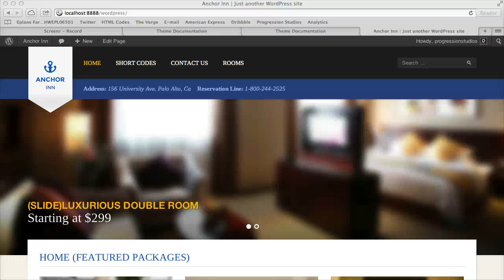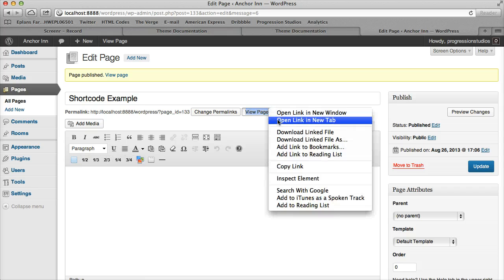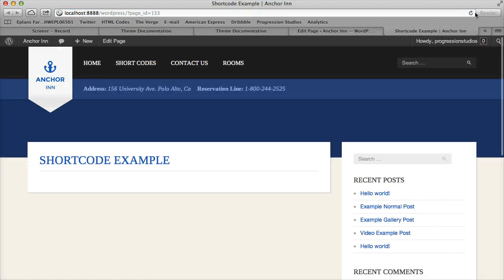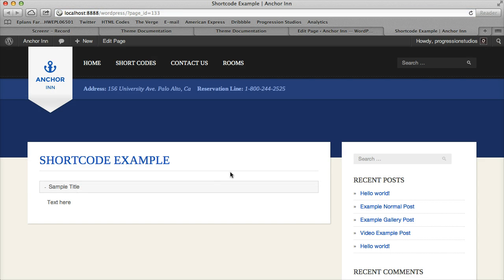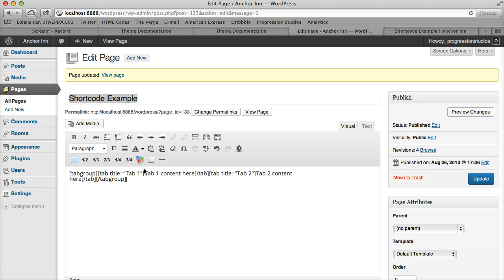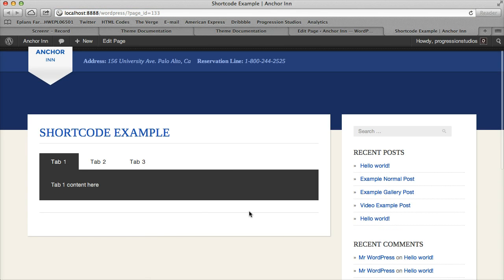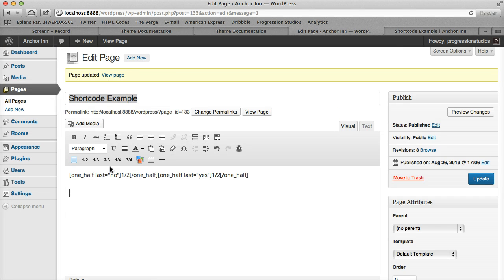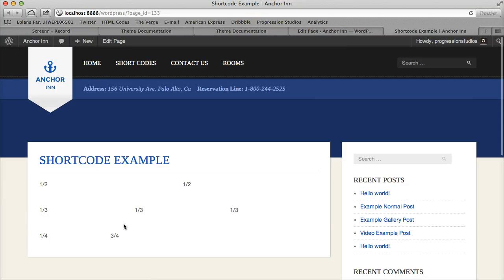Anchor Theme Shortcodes